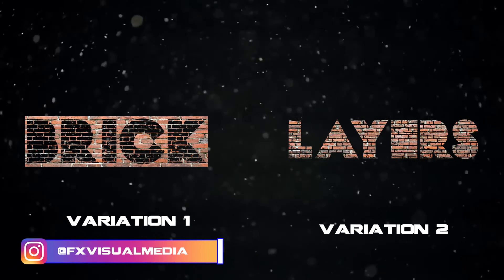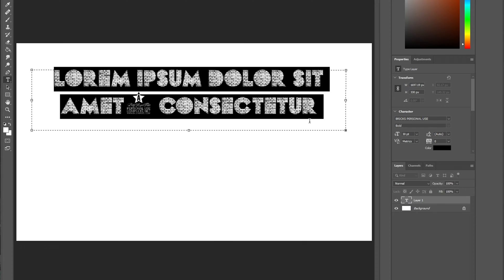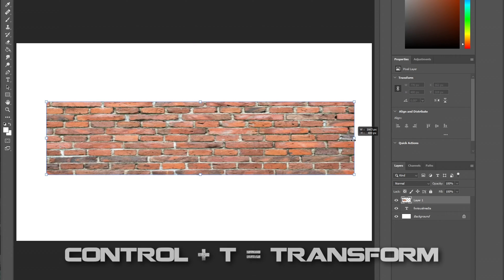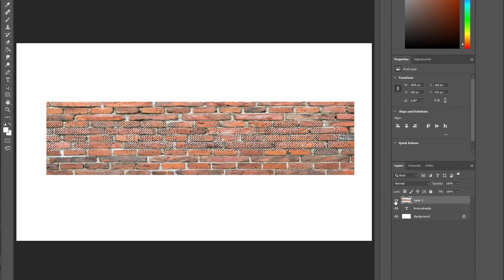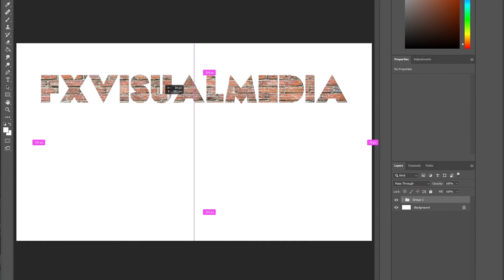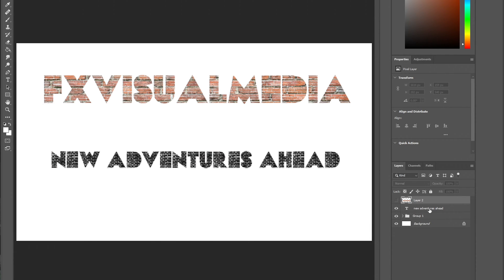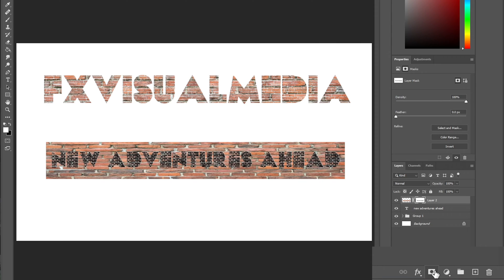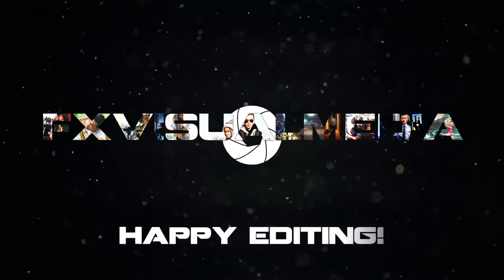How to create a brick text effect | Photoshop Tutorial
Welcome back to another FX tutorial, today I'll be showing you guys how to create a brick text effect in Photoshop with two variations!

Download both assets for free here -